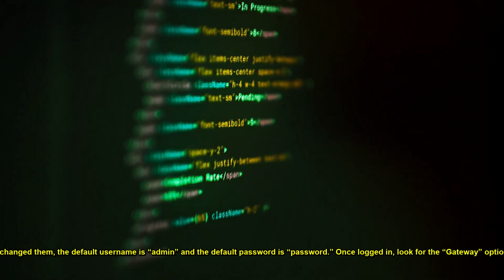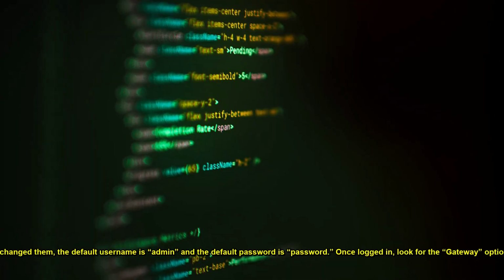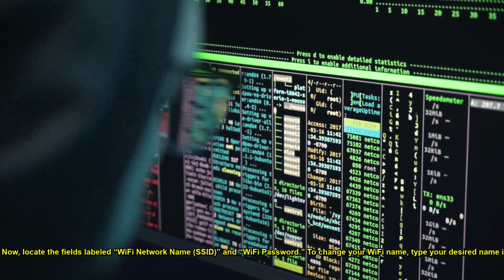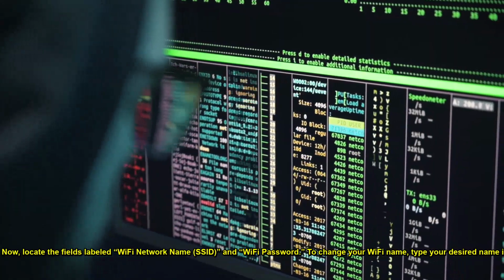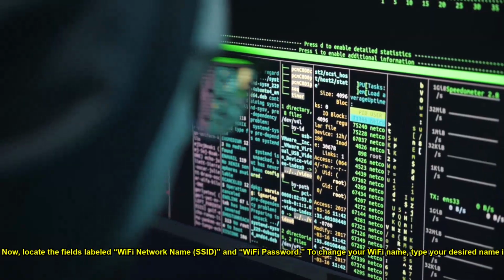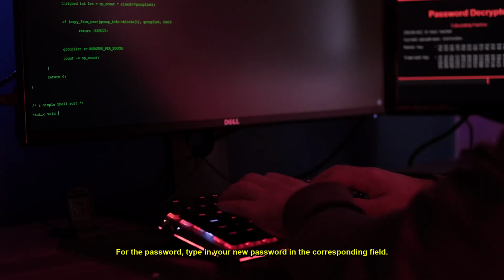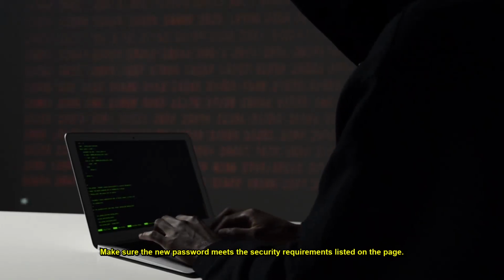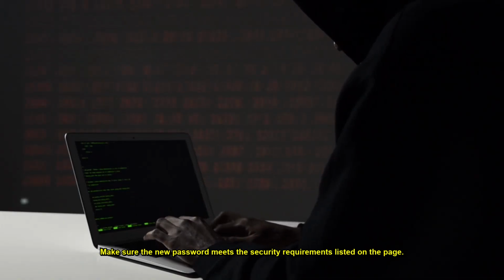How to reset Xfinity WiFi name and password - Easy Guide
In this easy-to-follow guide, we’ll show you how to reset your Xfinity WiFi name and password in just a few simple steps. Whether you’re looking to enhance your network security or just want to personalize your WiFi, this tutorial covers everything you need to know. Learn how to access your Xfinity settings and make the necessary changes quickly and efficiently.